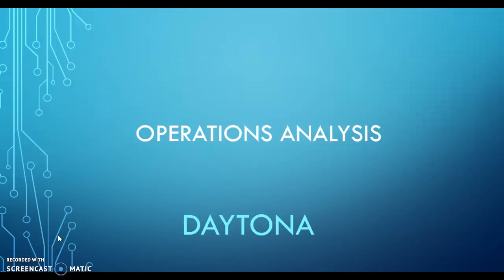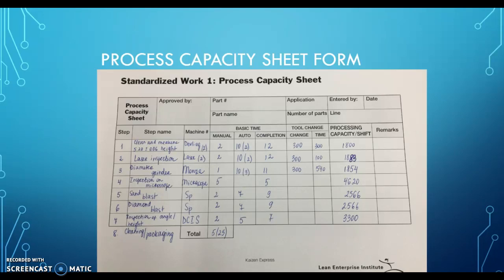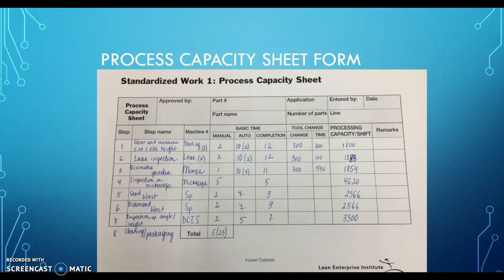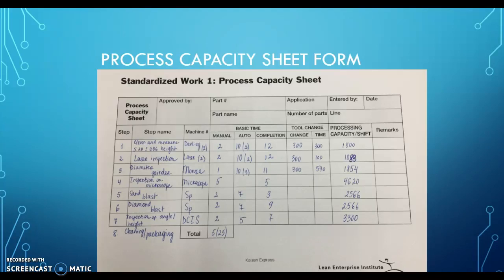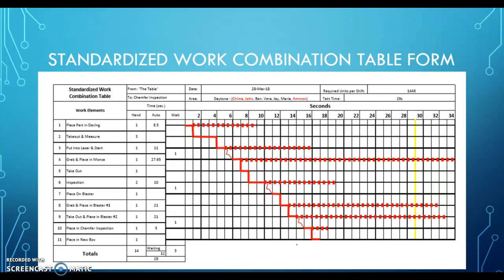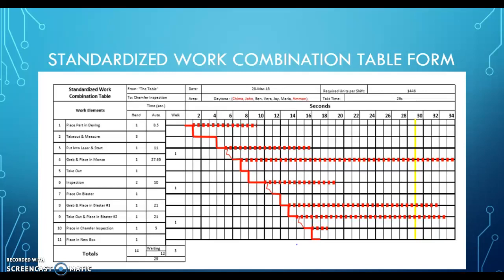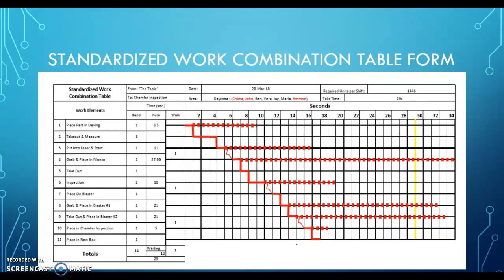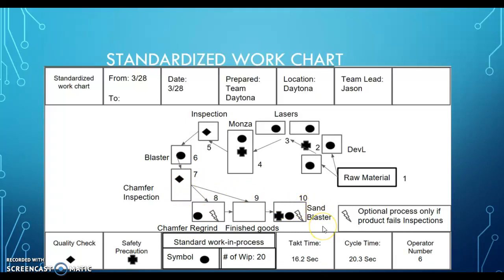Operations Analysis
4/2/18
Jay, Ben, John, Chima, Ammon, Vera, Maria.